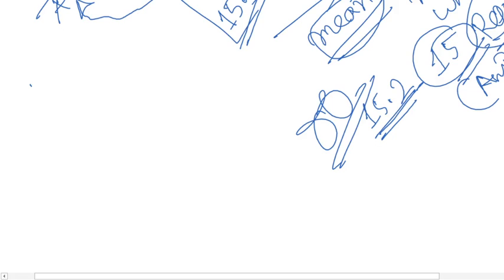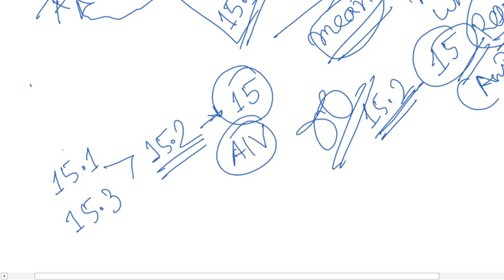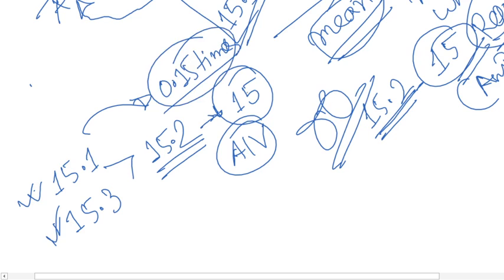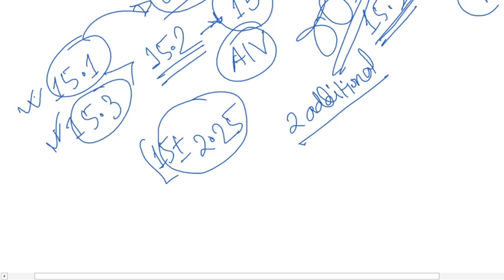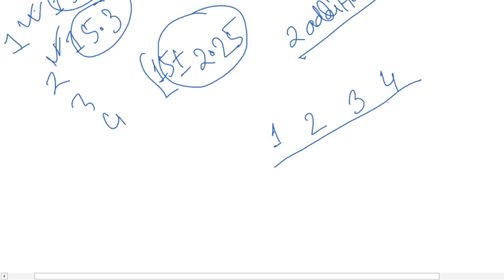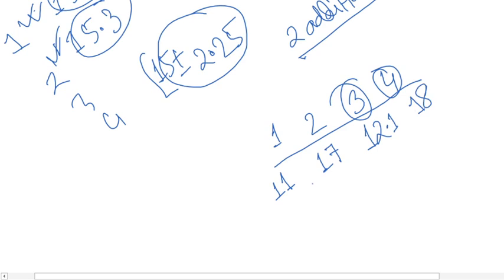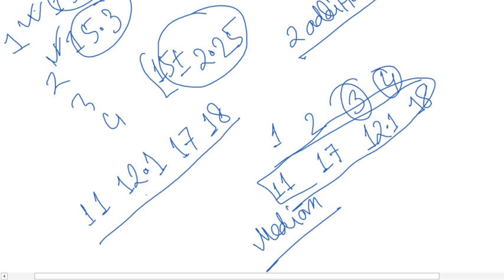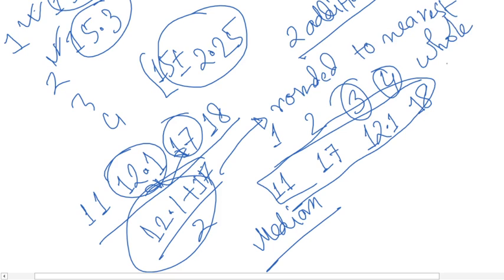Part-2_Determination of Aggregate Impact Value (AIV) || CEE 4652 || Summer 2019-20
This video is all about the introduction with the CEE 4652, Transportation Engineering Sessional I. Starting with this course, we have introduced the course contents and the experiments which will be conducted throughout this course. After that, we have illustrated the Aggregate Impact Value Test of the aggregate (Part-2).